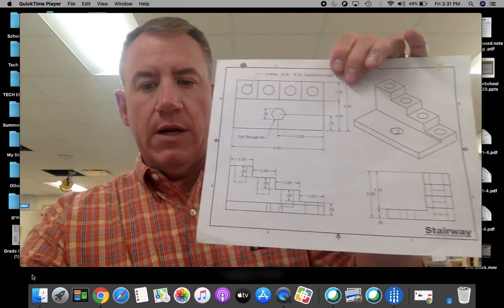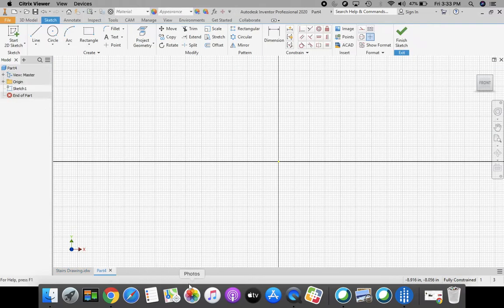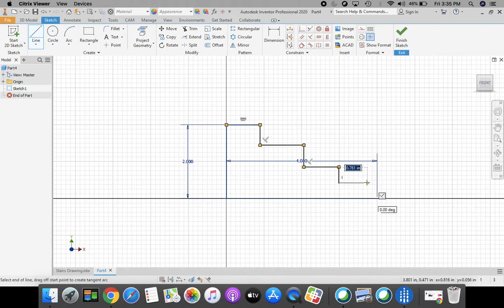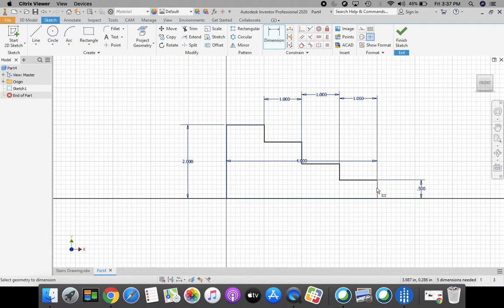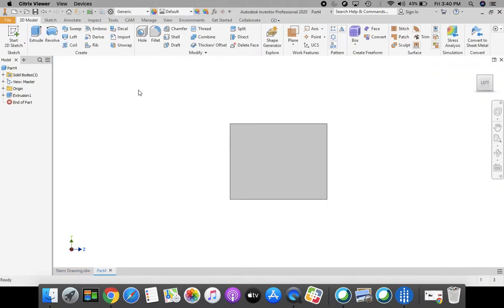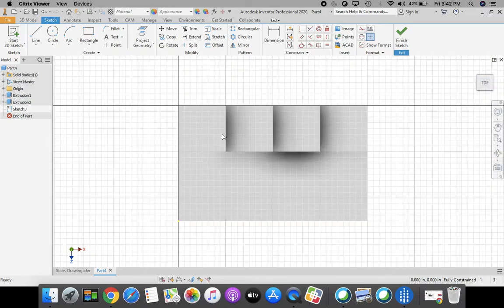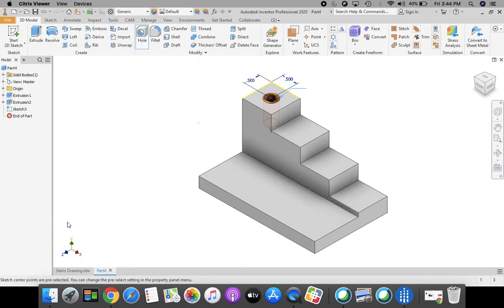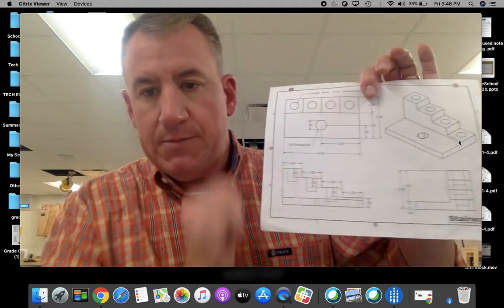Stairway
Create the Stairway using Inventor